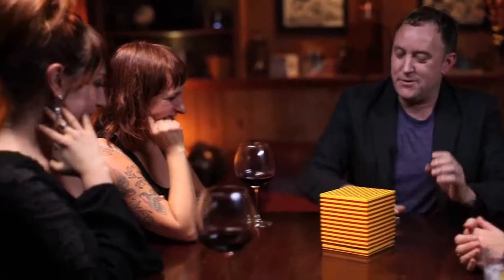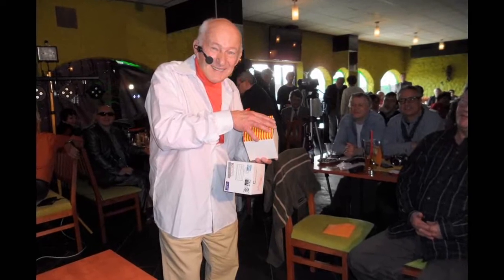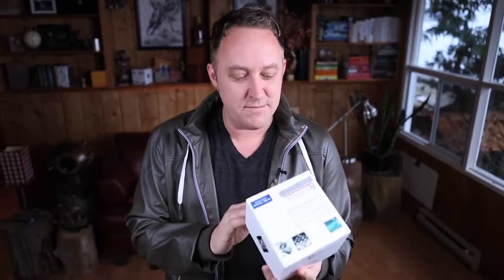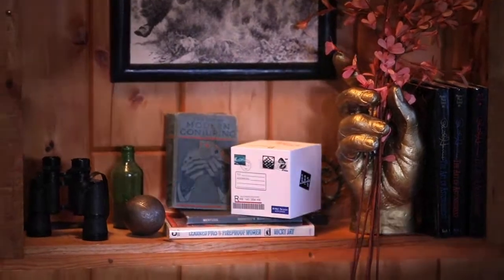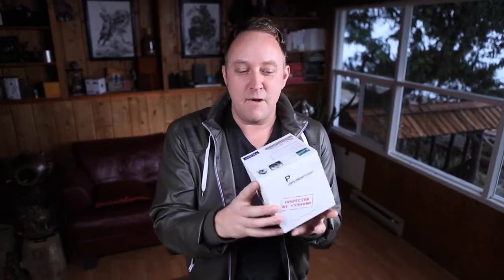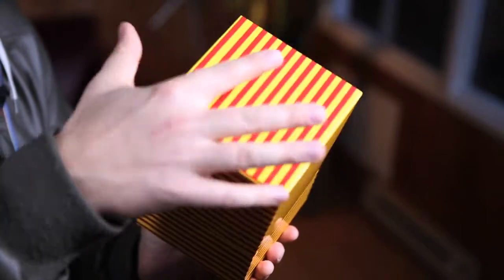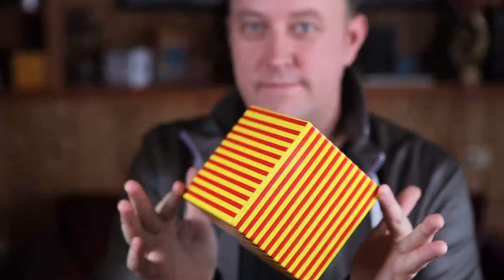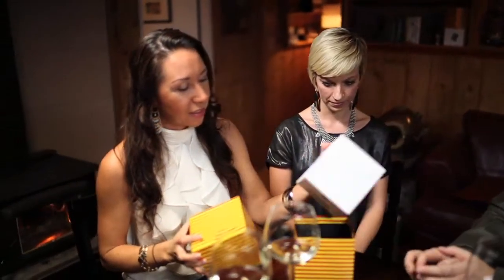Paul Harris Presents Lubor's Gift by Lubor Fiedler - Trick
Paul Harris Presents Lubor's Gift Created by Lubor Fiedler Manufactured by Alan Wong The Gift That Keeps on Giving! You open up a stamped shipping carton and remove a colorful gift box --- and then, impossibly, you proceed to put the stamped shipping carton into the gift box. What was once on the ou... For More Details and Purchase,